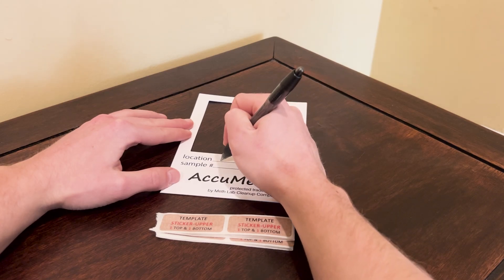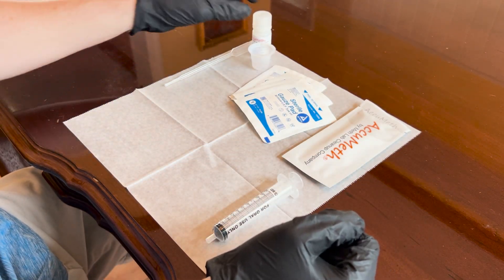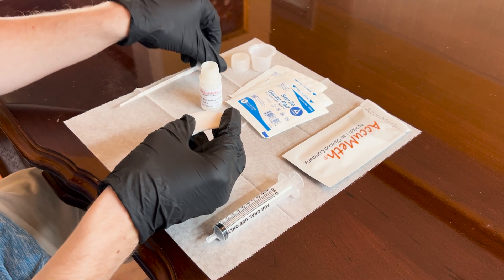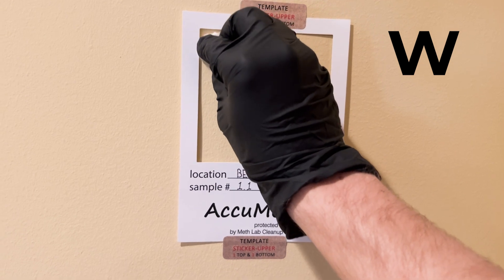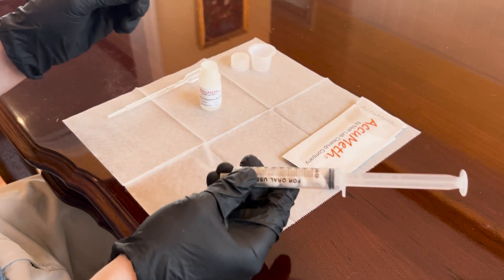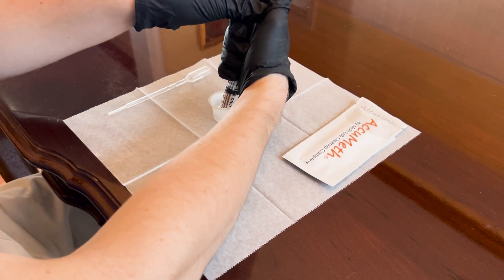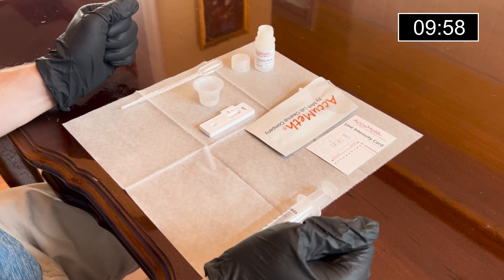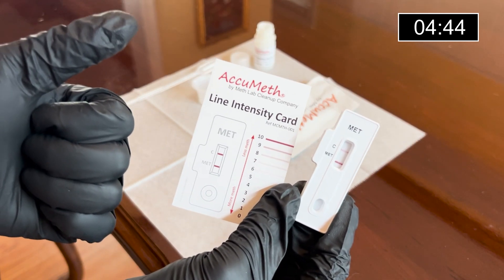ACCUMETH® - SAMPLE 4 AREAS, GET 1 AVERAGED RESULT | INSTRUCTION VIDEO VERSION 2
This video demonstrates how to sample for meth residue using "AccuMeth®" instant meth residue testing kits in which you "Sample 4 Areas and Get 1 Averaged Result". This is an alternative version of the instructional video for this type of methamphetamine contamination testing kit.

For more information on meth residue testing and testing products please